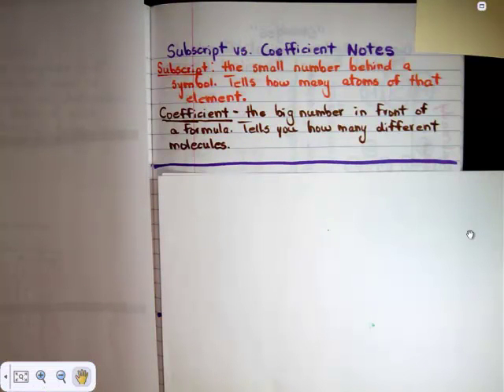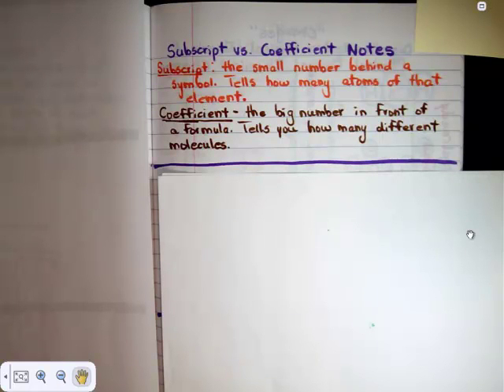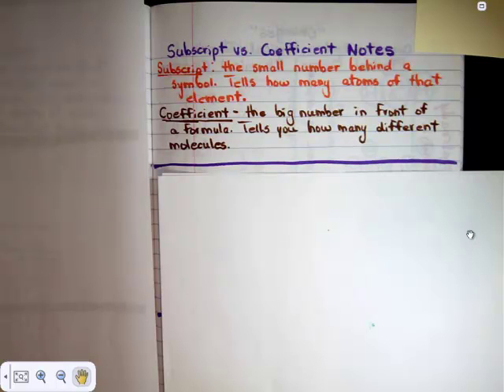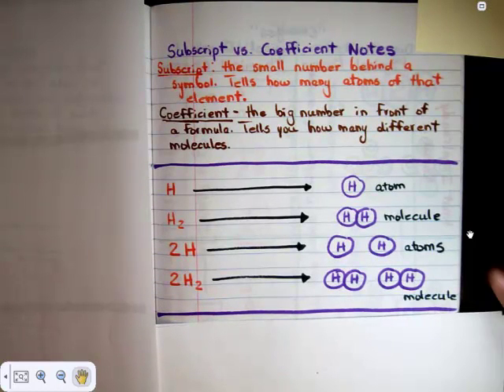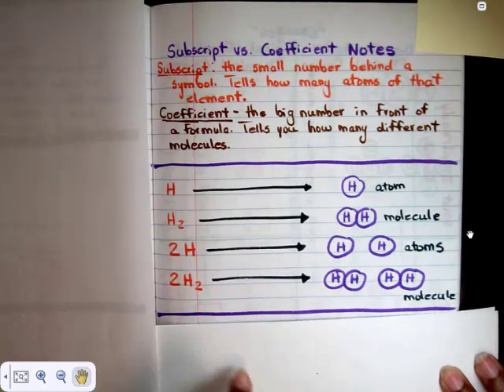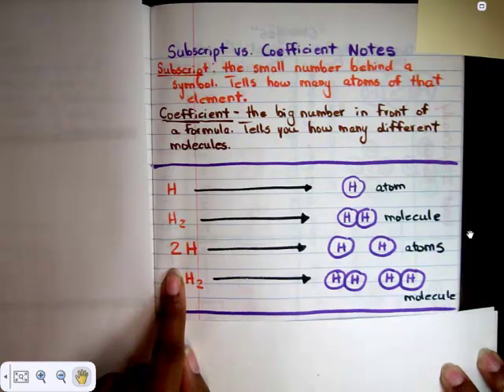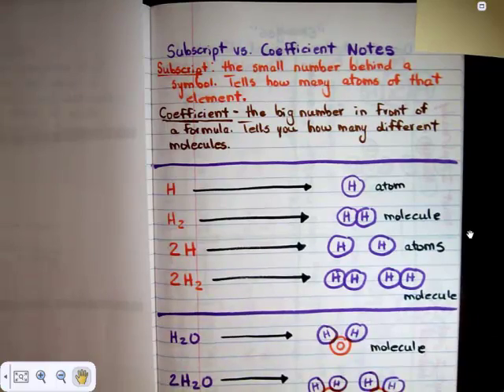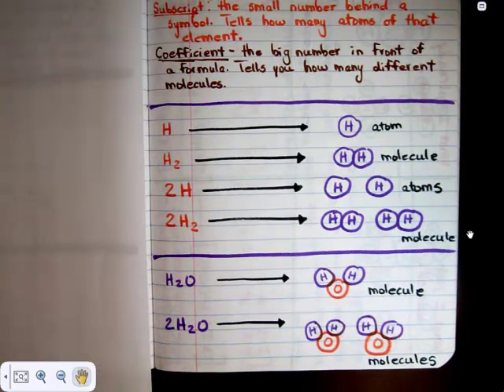Subscript and Coefficient Notes